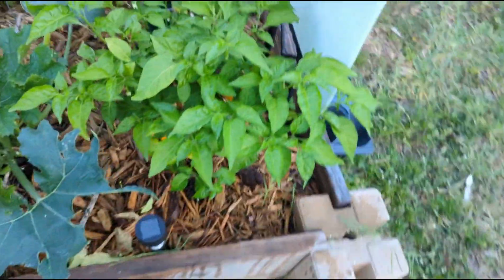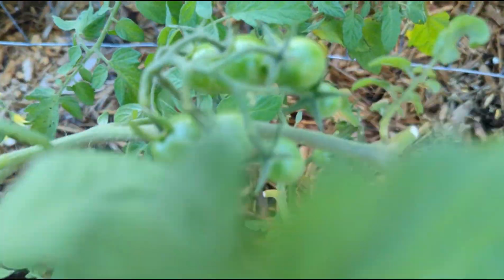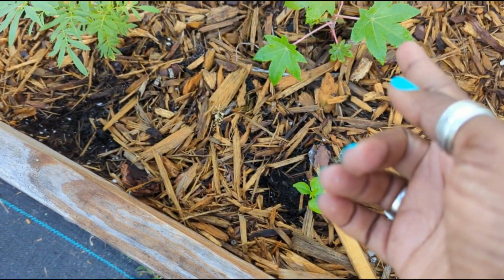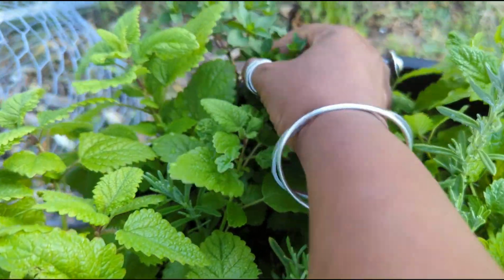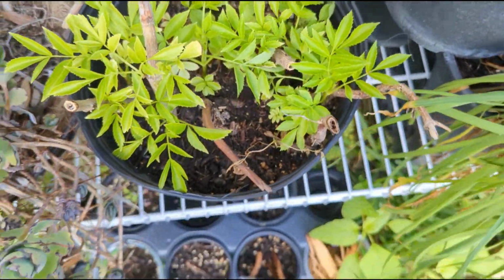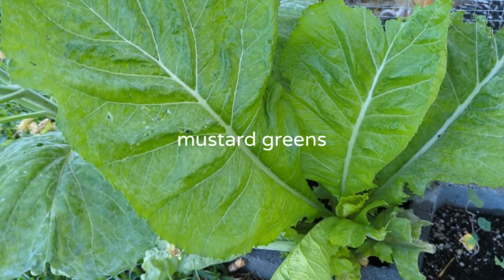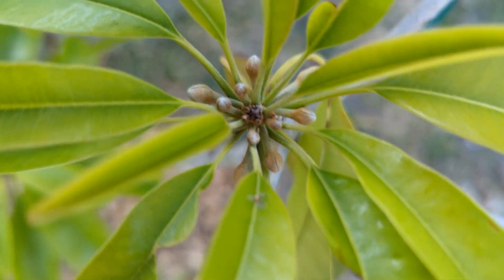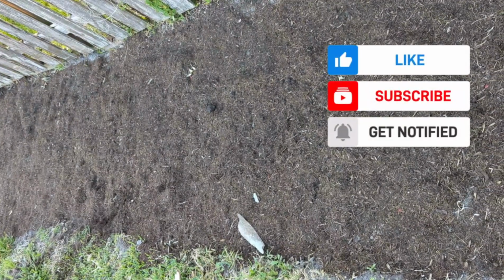May tour with full veggie garden update see what trees already have fruit plus white yam surprise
My garden is just under 5 months old _In today's video, I do a detailed walk through to show you all the herbs, veggies and fruit I have in my veggie beds plus I show you my white yam surprise and other goodies that popped up in my garden..

aplus see all my fruit trees that are already pricing fruit in this short time